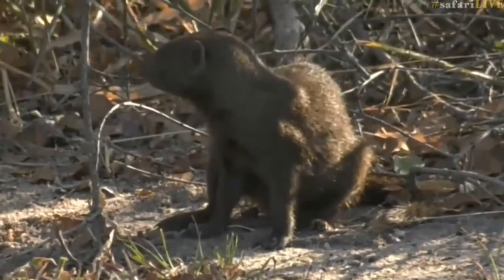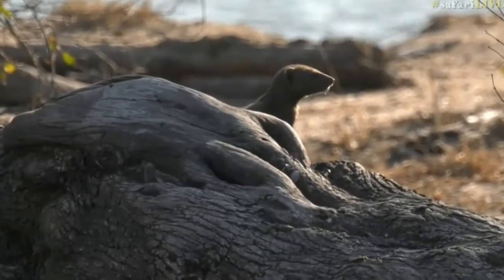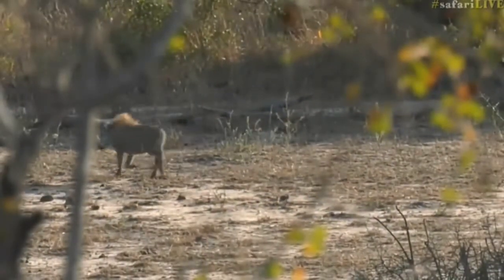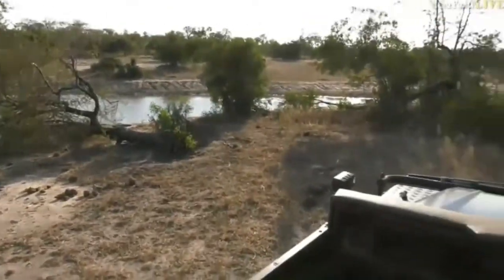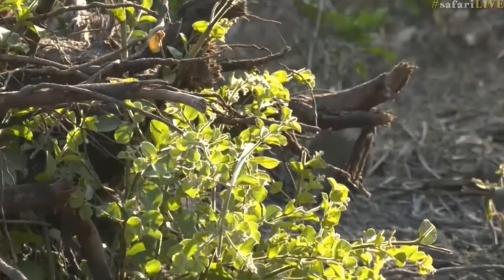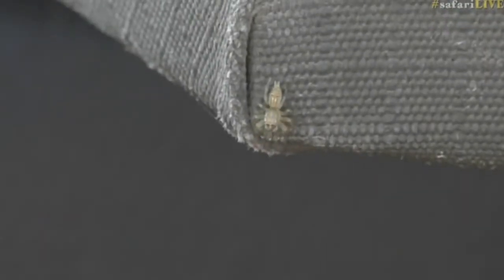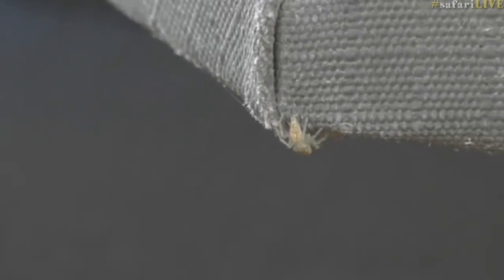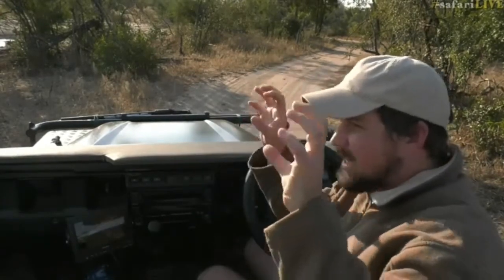June 28, 2017 -Sunset - Absolutely the cutest carnivore on Djuma and a suicidal spider